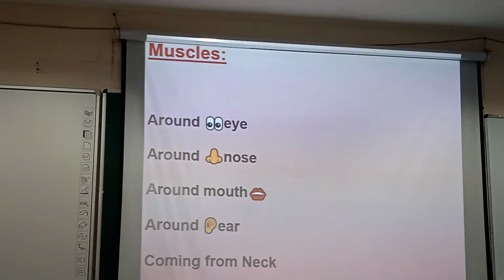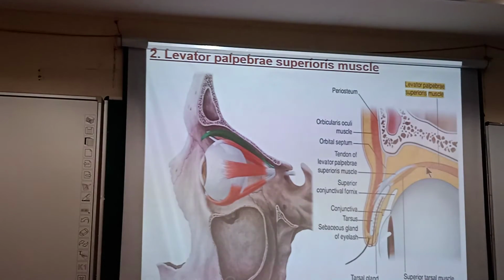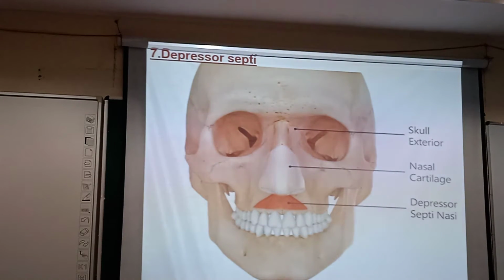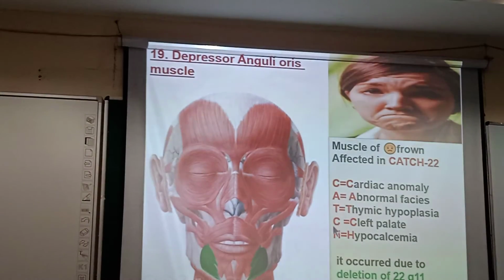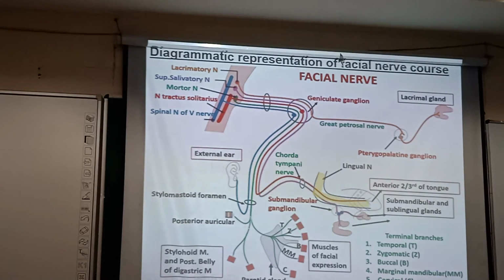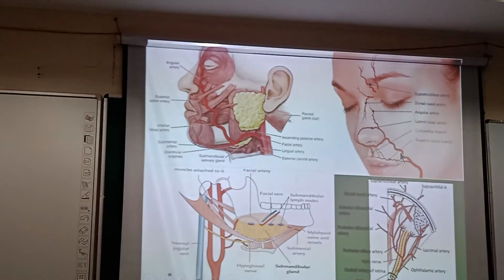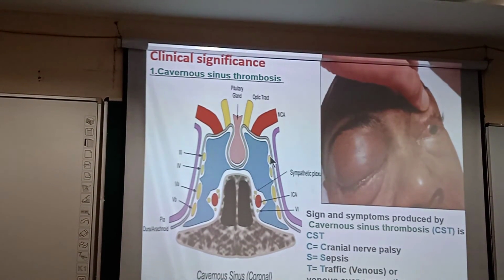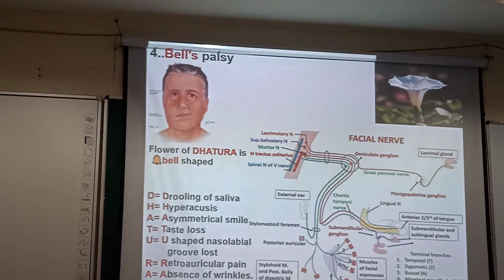Anatomy of face and it's applied